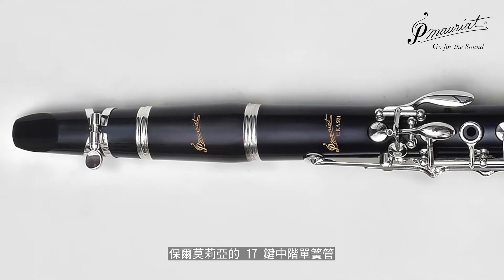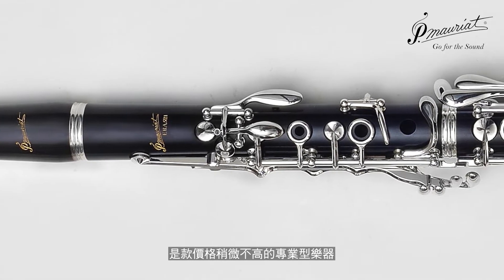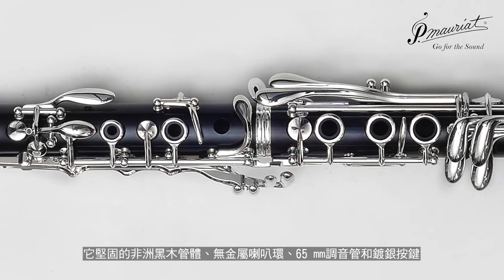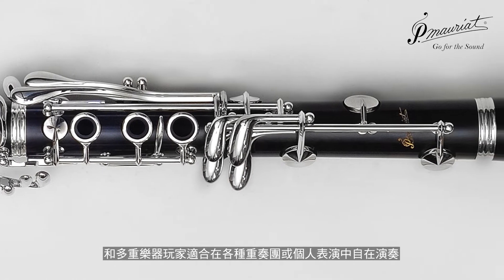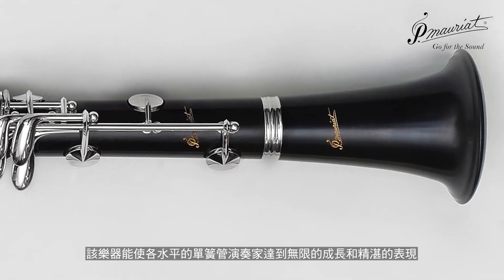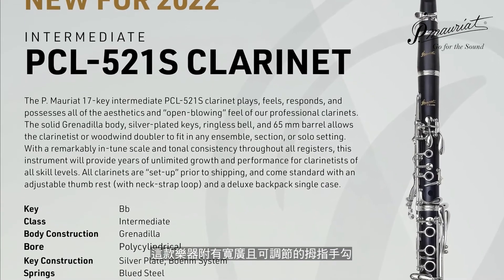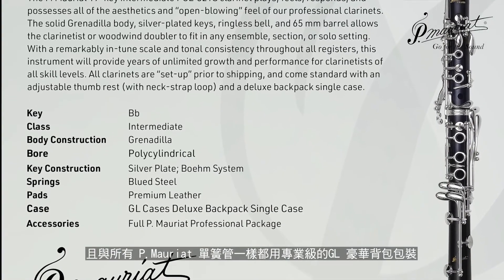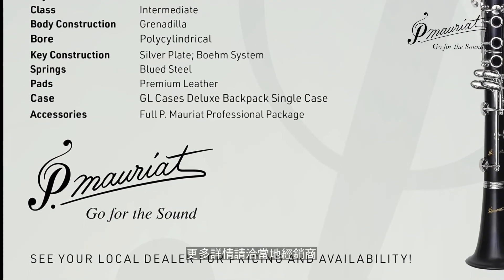【樂器評測 Ep.20】Jeremiah True 專業評測 P. Mauriat 保爾‧莫莉亞 ERA-521進階單簧管！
仰賴工匠們的專業技術，P. Mauriat ERA-521單簧管以平易近人的價格延續了保爾．莫莉亞進階單簧管輕巧且反應靈敏的優點，優秀的管體設計讓各個水平的演奏者都能適應各式各樣的演奏風格，並良好掌握這款單簧管！

演奏者：Jeremiah True
型號：P. Mauriat 保爾‧莫莉亞 ERA-521單簧管